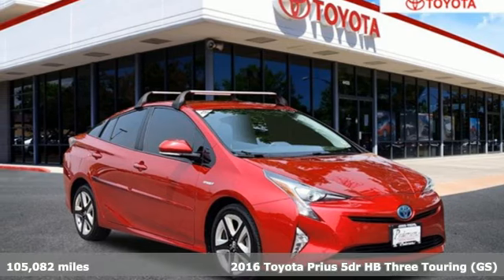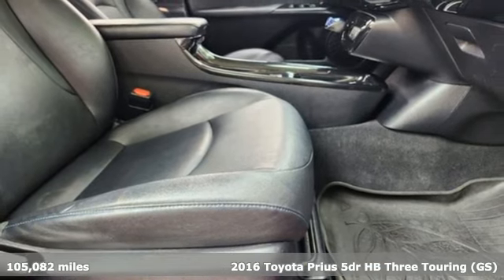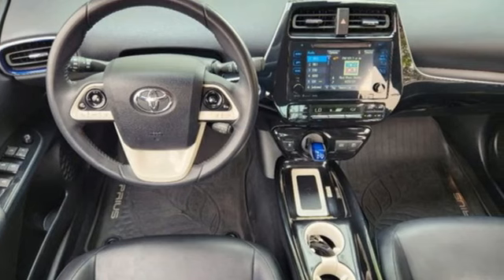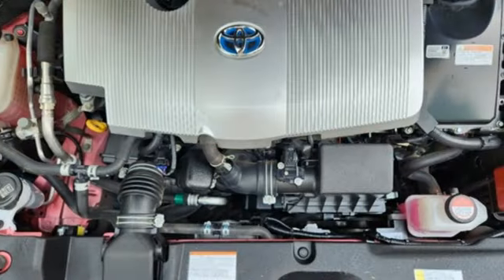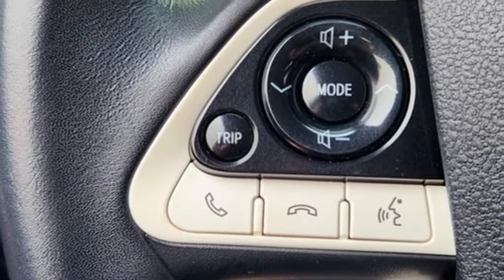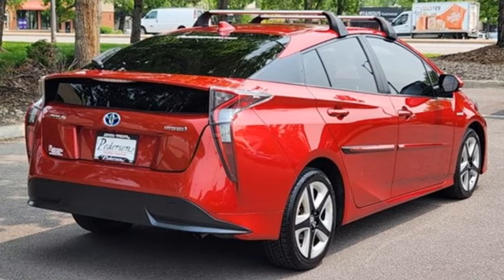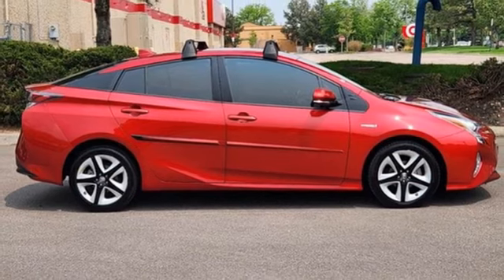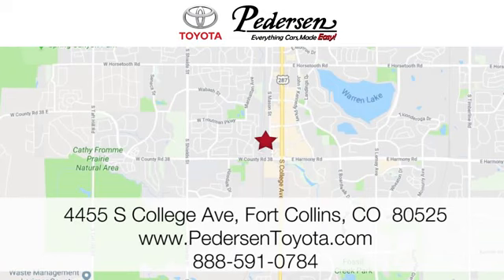Used 2016 Toyota Prius Fort Collins Loveland, CO P1222A - SOLD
Year: 2016
Make: Toyota
Model: Prius
Trim: Three Touring
Engine: 4 1.8 L
Transmission: Variable
Color: Hypersonic Red
Interior: Black
Mileage: 105082
Stock #: P1222A
VIN: JTDKARFU6G3507949
EVERYTHING CARS MADE EASY, Pedersen Toyota has been family owned and operated serving Northern Colorado for more than 50 years, with over 1300 Google reviews with a score of 4.5, come see why people choose us. FWD Three Touring

Address:
4455 S. College Ave